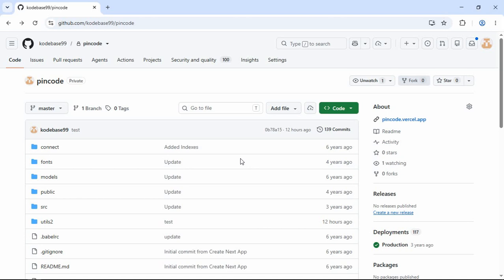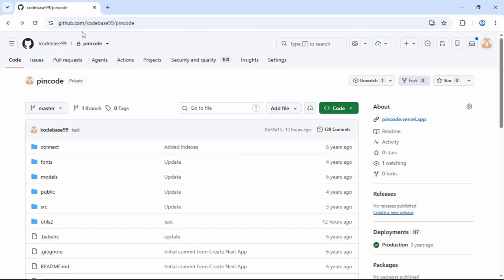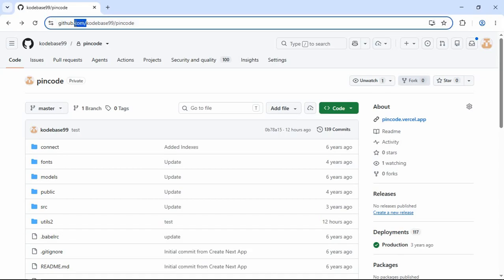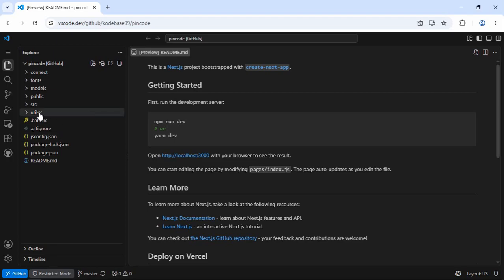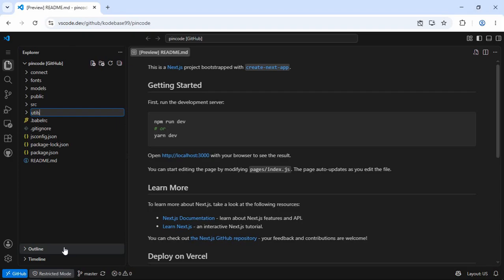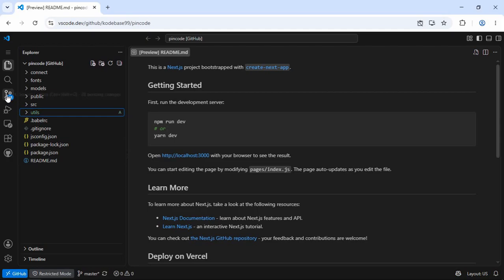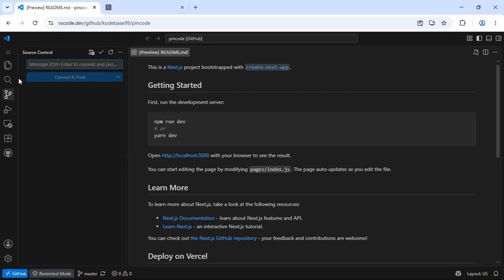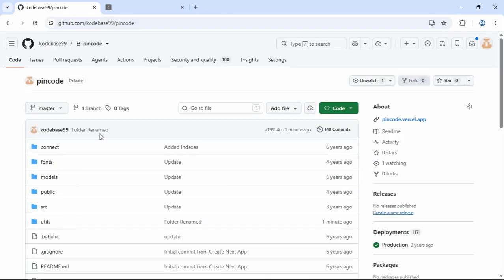How to Change Folder Name in Github Repository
In this video, you will learn how to change folder name in github repository. I hope you'll like the video and leave your feedback and suggestions for future video tutorials.